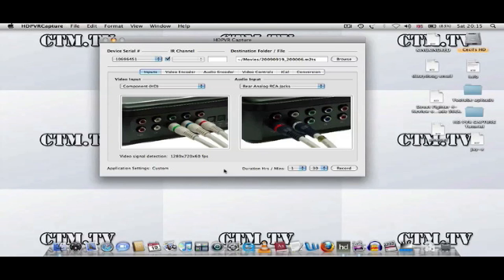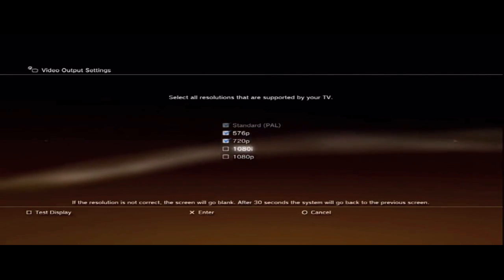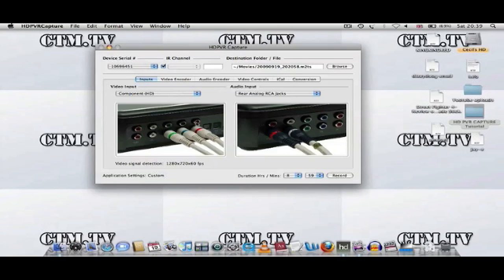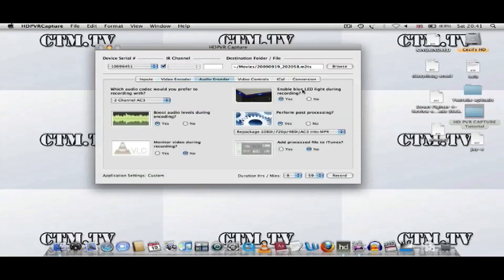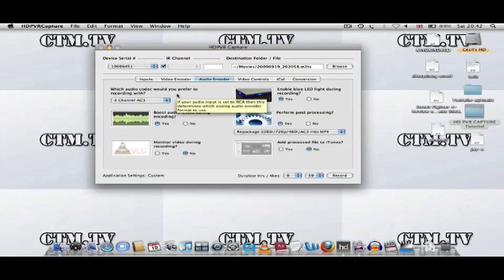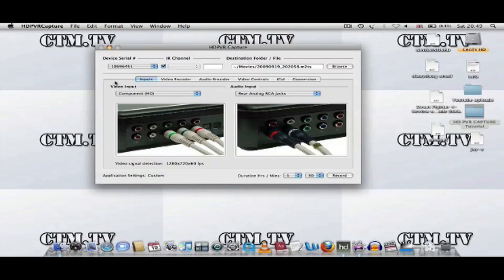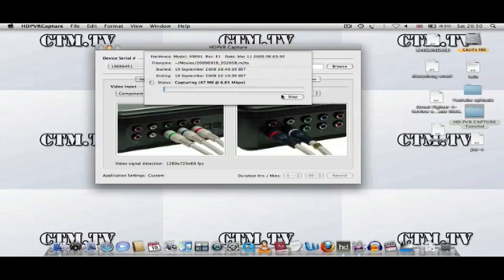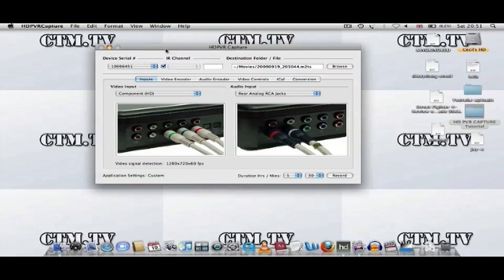Hauppauge HD PVR / HD PVR Capture For The MAC Tutorial & Playstation 3 Setup. 720p HD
To download the demo application and purchase the full version of HD PVR Capture go

Update: HDPVRCapture is moving!

Mar 10th, 2012 by StevenToth
Over the next 2-3 weeks I plan to move everything related to HDPVRCapture from here (steventoth.net) over to my other site dedicated to supporting HDPVRCapture, The move is long-overdue.

Rest assured, is my site, it's run and supported by me -- for you!

For a period of time, to help people adjust, I'll be redirecting all web requests

The demo will only allow you to capture for 2mins.
The full version will allow you to capture as long as you want.

Also check the website to see the requirements that your mac, macbook pro should have before you can use this application.

The application costs $29.95

This tutorial will teach you to get started and you will be gaming in HD while your footage is capturing in HD. This hardware is one of the best ways to capture game footage from you console.

If your a Xbox360 user then I have attached a link where my friend Dizzy Doug will show you how to setup your Xbox360 with the Hauppauge HD PVR and also explain to you how to use the HD PVR Capture as well. Dizzy Doug will also show you how to use it with Eye Tv 3.1.